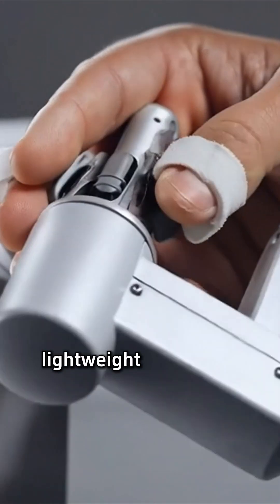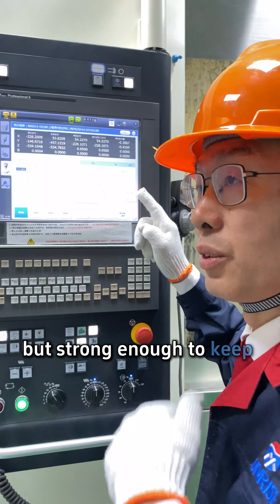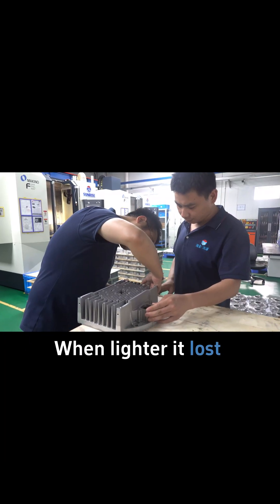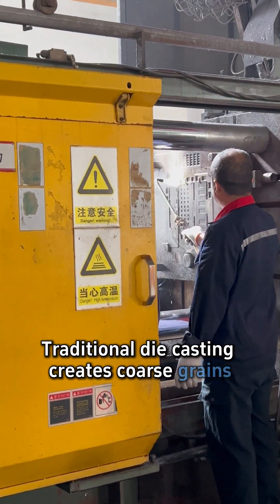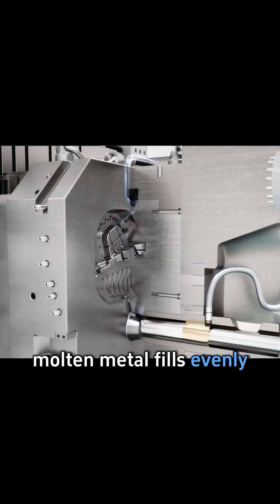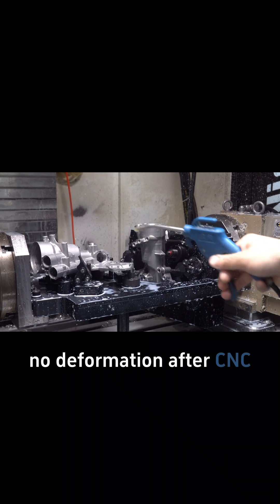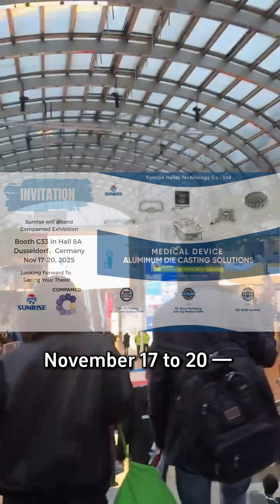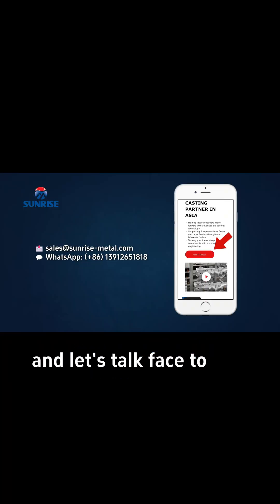Can surgical robot joints really be both lightweight and strong?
About Sunrise Metal:
1-stop aluminum die casting manufacturer

4 dedicated facilities, 182 skilled professionals, MAKINO & Carl Zeiss CMM equipment